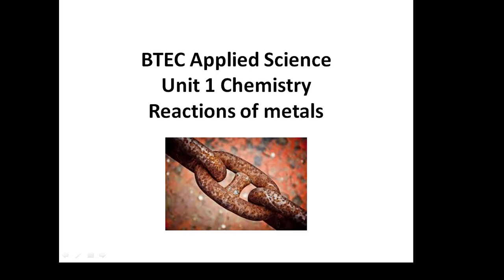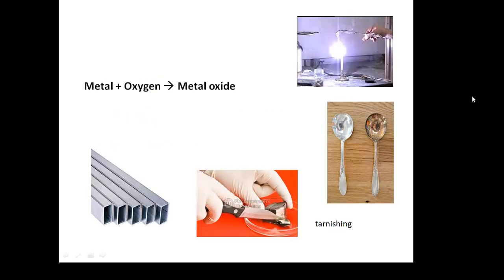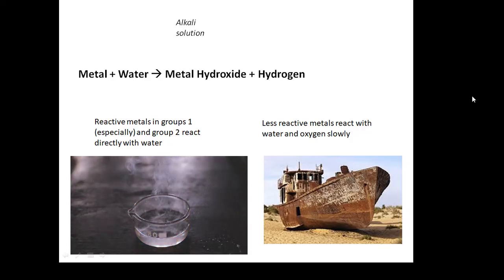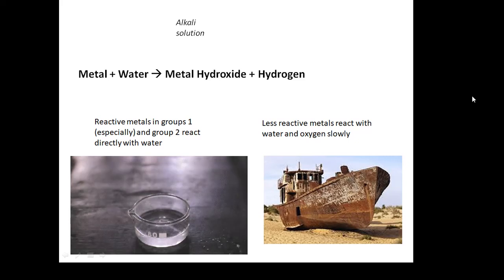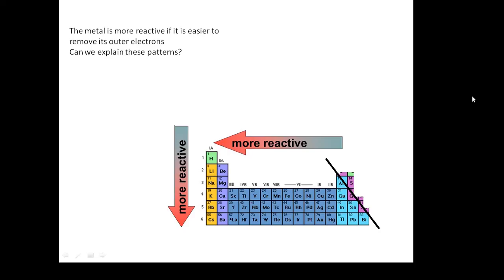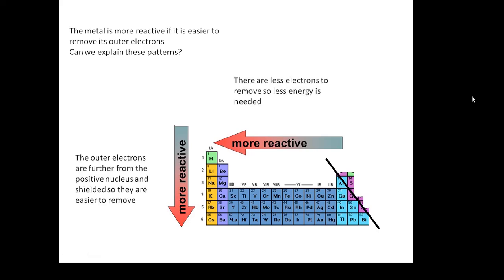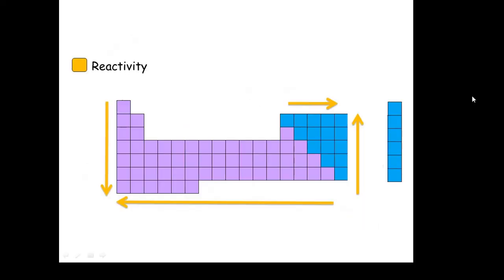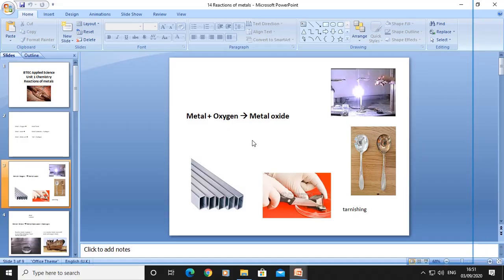BTEC Applied Science: Unit 1 Chemistry Reactions of Metals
Metal + oxygen, metal + water and metal + acid
What are the products of these reactions?